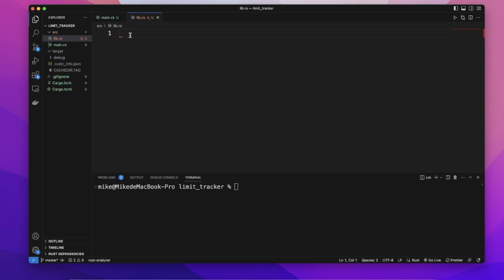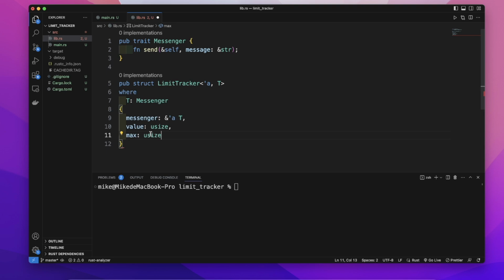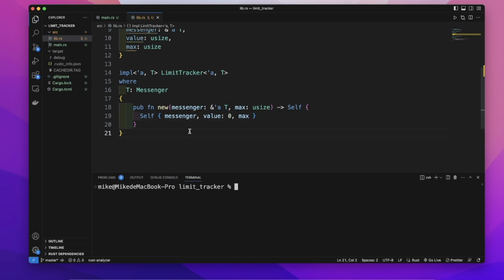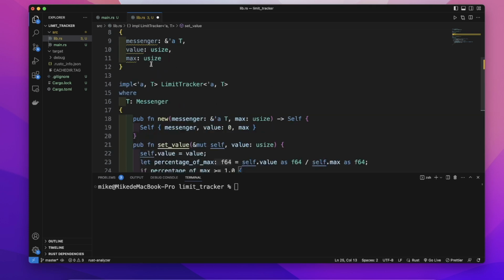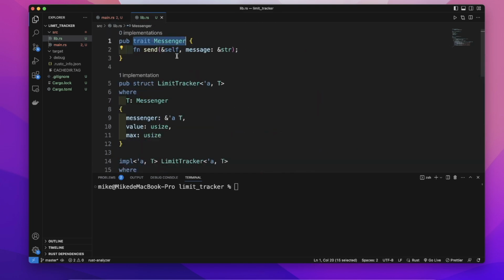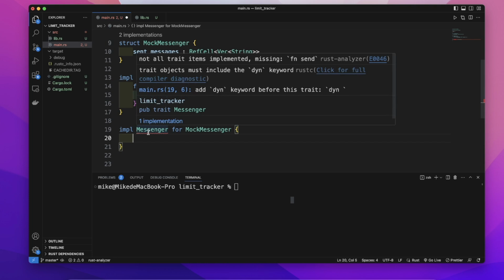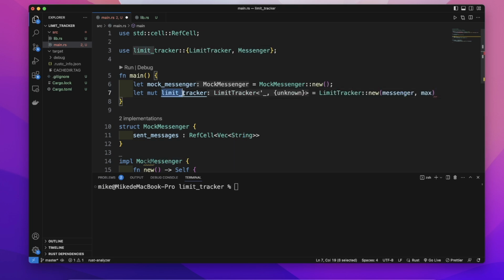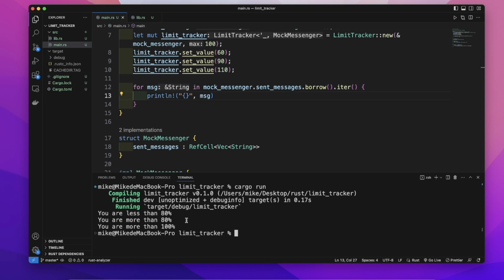Rust | Build a Limit Tracker